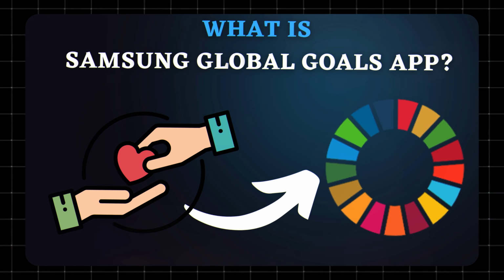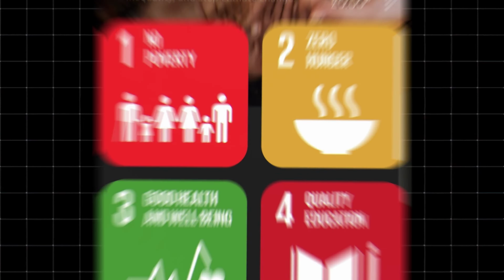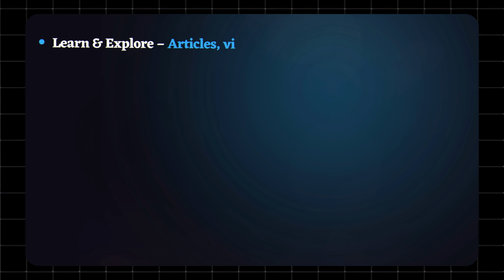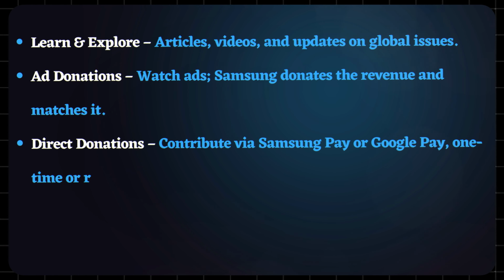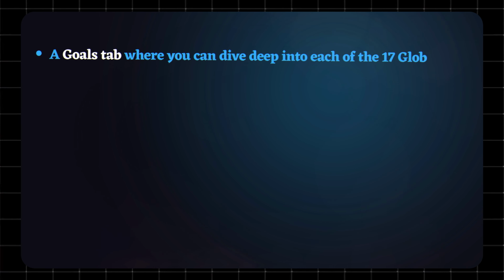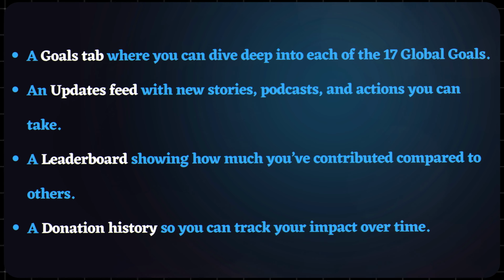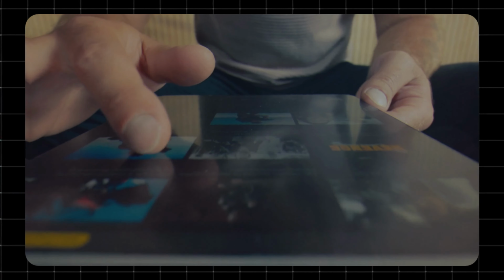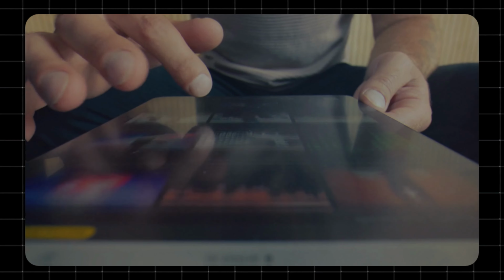Samsung Global Goals App Explained | What It Is, How It Works & If It’s Worth Using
In this video, I’ll explain what the Samsung Global Goals app is, how it works, what features it includes, and how you can use it to support the UN’s 17 Sustainable Development Goals.

✅ What is Samsung Global Goals?
✅ Tips to maximize your impact